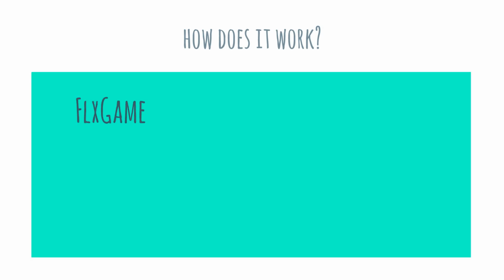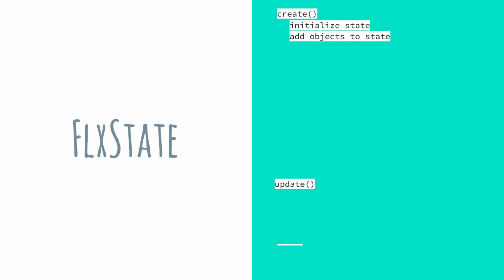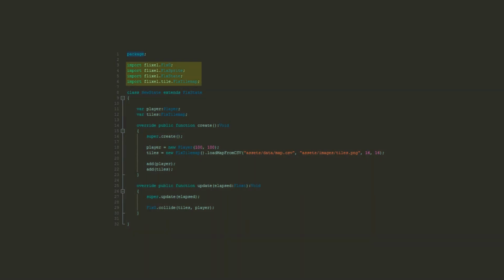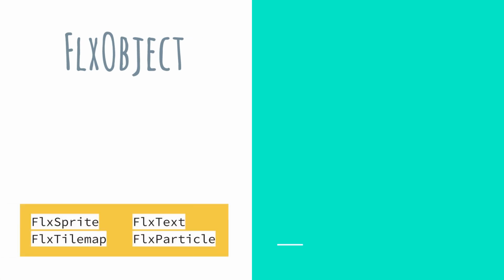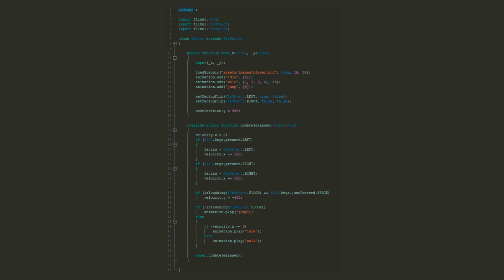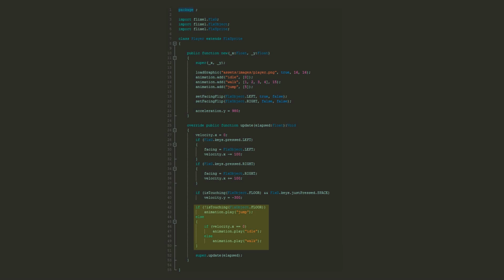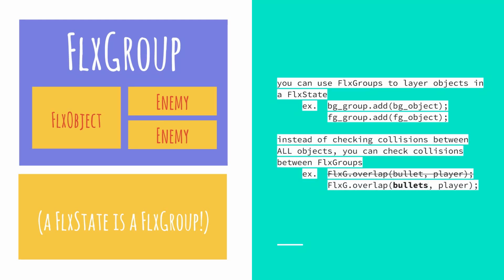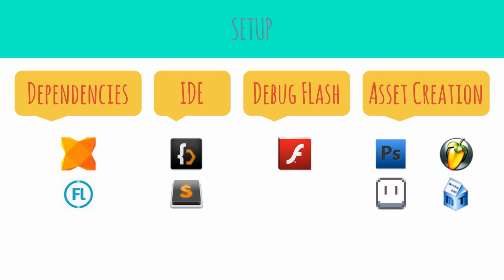HaxeFlixel Lesson 1_0 - Intro to HaxeFlixel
An Introduction to HaxeFlixel! Part 1 of my HaxeFlixel Lessons

This series is made specifically for HaxeFlixel 4.0.0